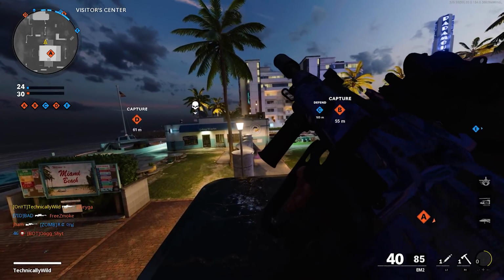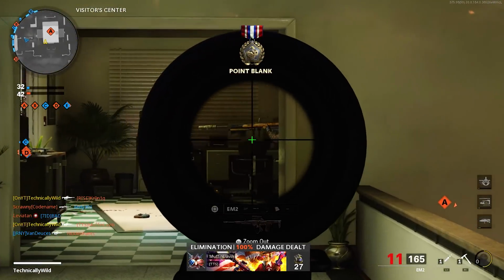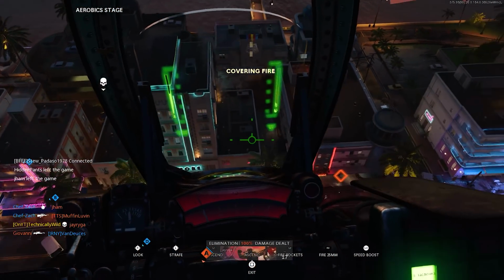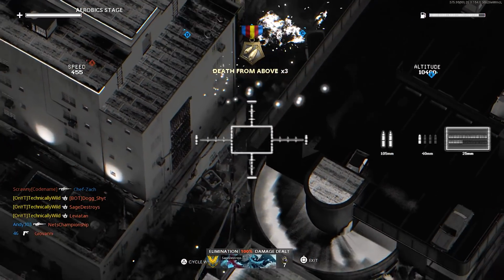The New EM2 Assault Rifle Is Amazing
The EM2 DM Ultra and Gold camo guide and an in depth look at the newest DLC assault rifle.

GET FREE GAMER SUPPS (August 13-14)

▹Cold War Game/Graphic Settings
Controller - Custom Scuf Impact (4 back paddles)
FOV - 120
Sensitivity (Horz/Vert) - 14
ADS Stick Sensitivity (High/Low) - 1
Button Layout - Default
Aim Response Curve - Standard
Aim Assist Mode - Standard
Graphics - Med/High (Med RTX, No Motion Blur or Depth of Field)
GPU - 2080 Super